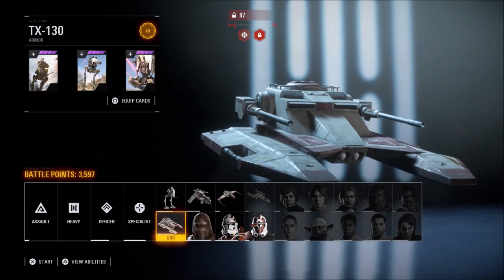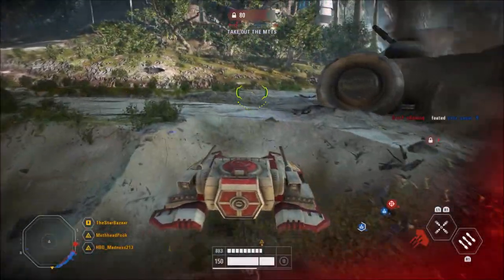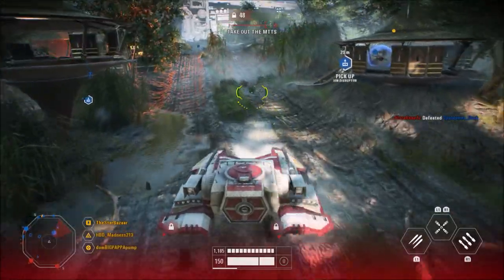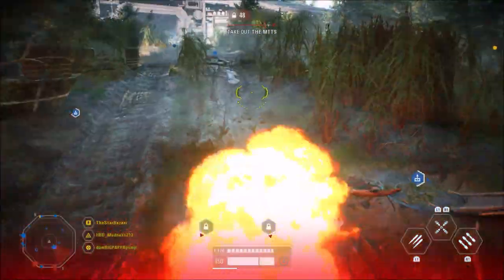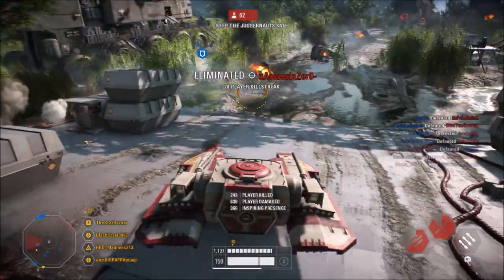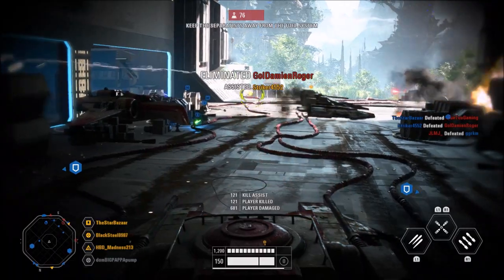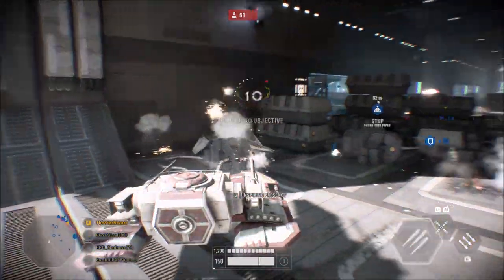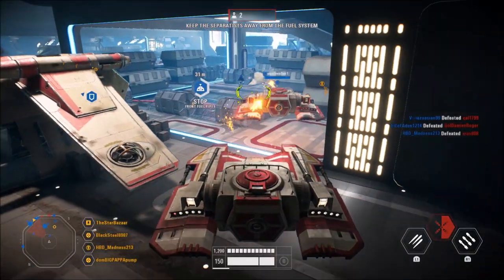HUGE TX-130 Killstreak! 39 Killstreak | Star Wars Battlefront 2 Gameplay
Welcome back to the Star Bazaar and to another Battlefront 2 gameplay video! In this Battlefront 2 video, we are playing as the brand new tx-130 tank that dropped with the Where Are those Droidekas Update, and we hit a HUGE 39 killstreak with it on Kashyyyk. I would have had a lot more but I had a lot of kills robbed from me but regardless, this tank is so much fun to use and is easily the best vehicle in Battlefront 2.